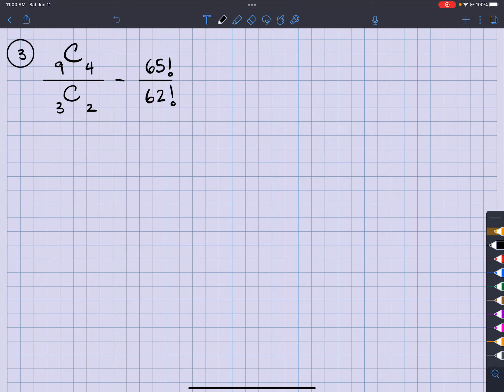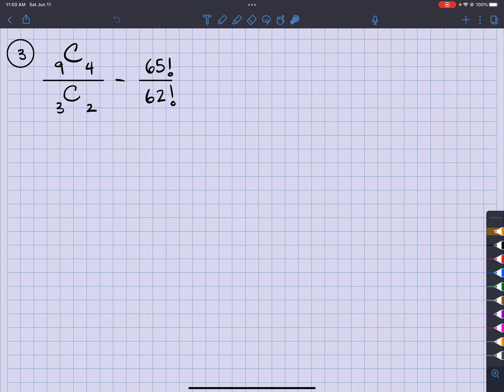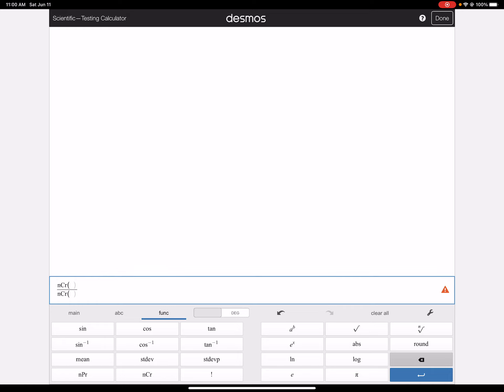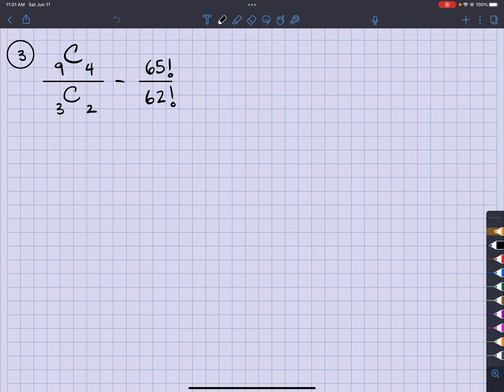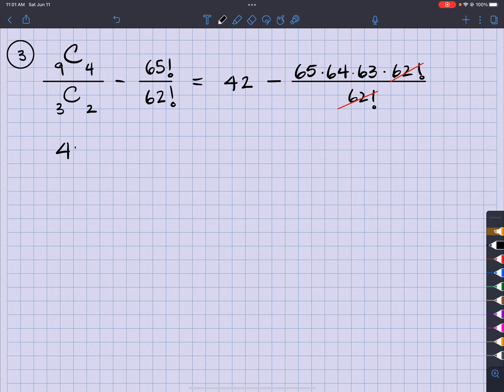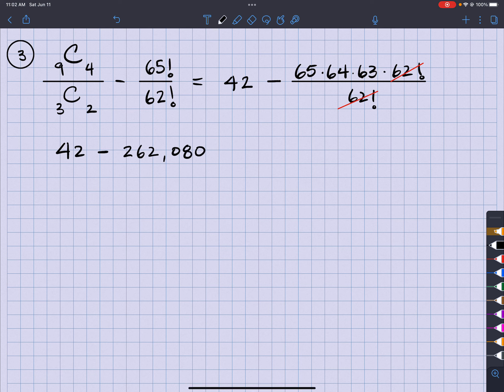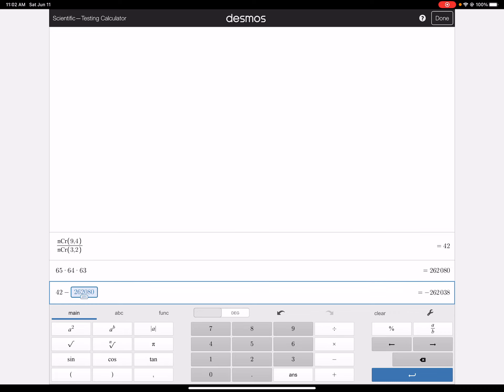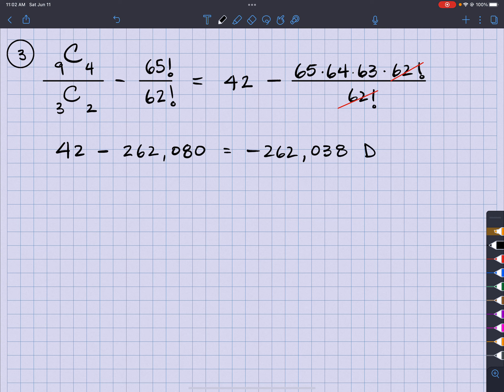MGF 1106 L6aQ2